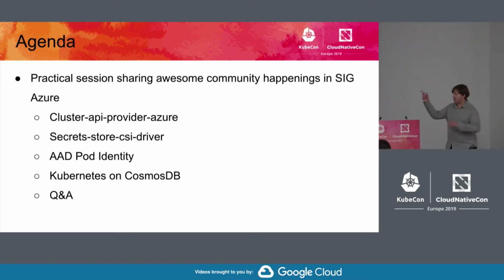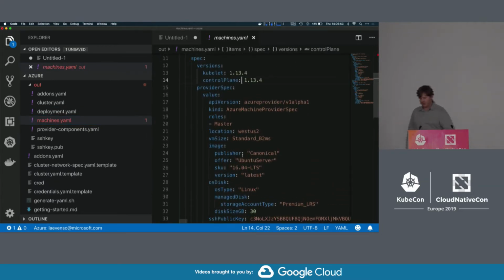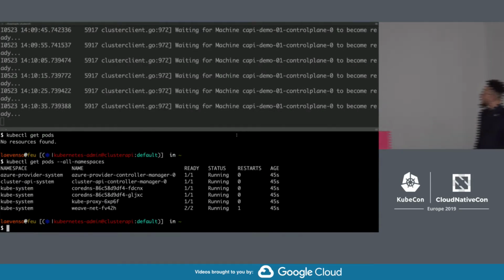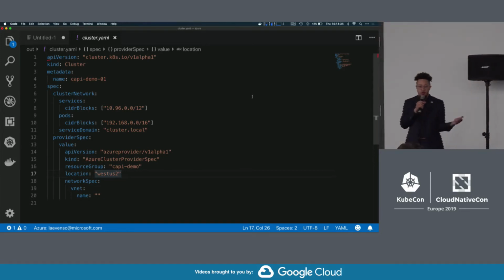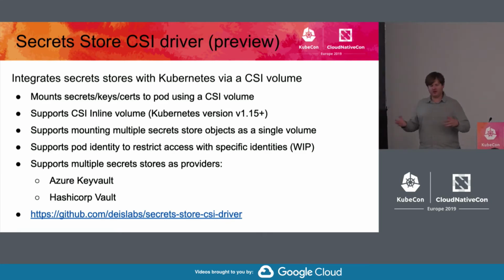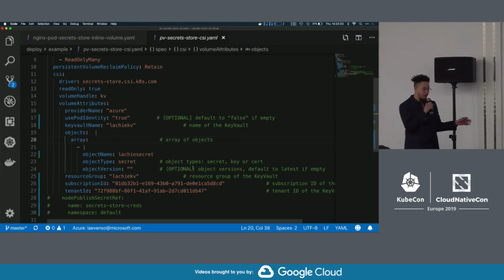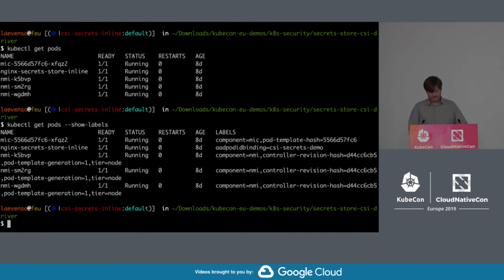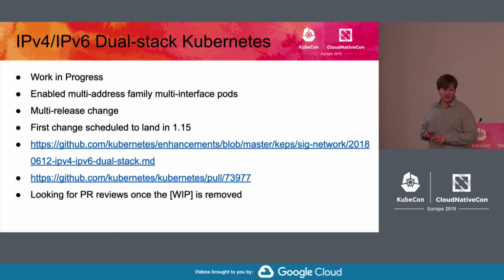Deep Dive: Azure SIG - Stephen Augustus, VMware & Lachlan Evenson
In the SIG Azure Deep Dive, we’re going to tell you all about why SIG Azure exists and the team behind managing it. From there, we’ll talk about what’s happened over the last few releases, Kubernetes 1.14 and Kubernetes 1.15, as well as some of what’s planned for Kubernetes 1.16. Additionally, we’ll cover considerations for successful deployments of Kubernetes on Azure. Afterwards, we’ll have a demo of provisioning Kubernetes on Azure, leveraging Cluster API for Azure, and discuss a little bit about why Cluster API is important to the ecosystem. Finally, and most importantly, we’ll talk all about some of the best ways to get involved with SIG Azure and all of the forums that we’re communicating on!